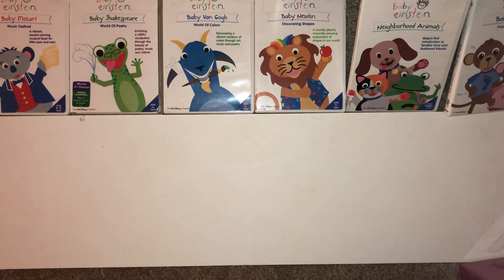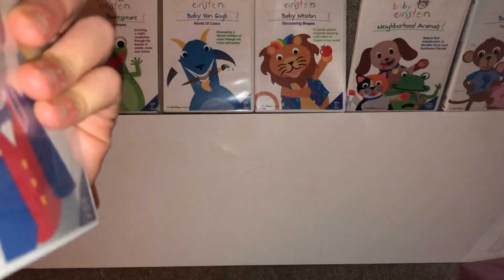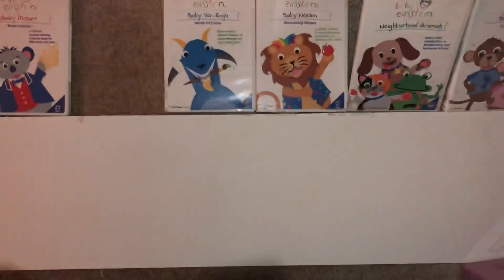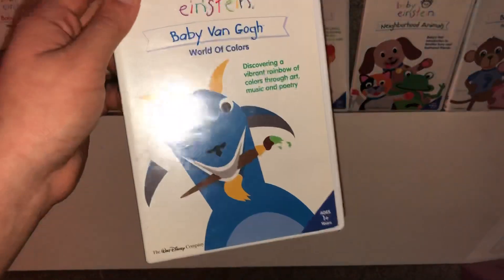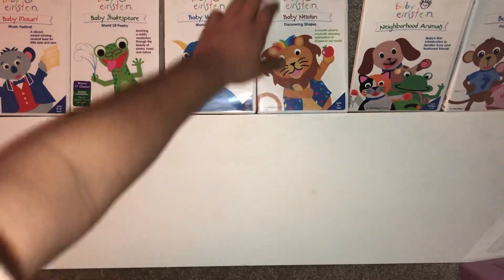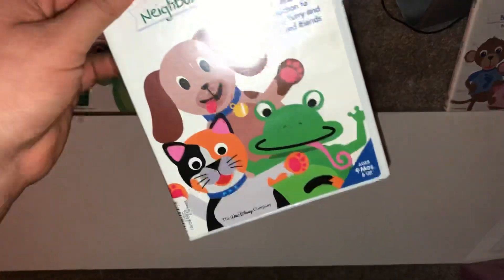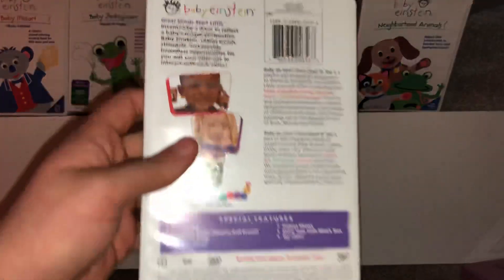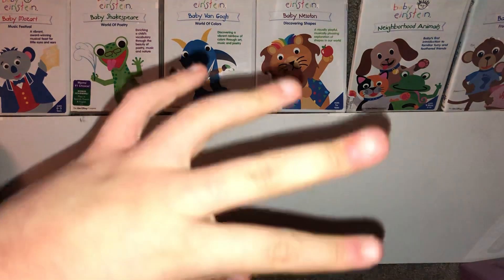My Baby Einstein 2004 DVDs